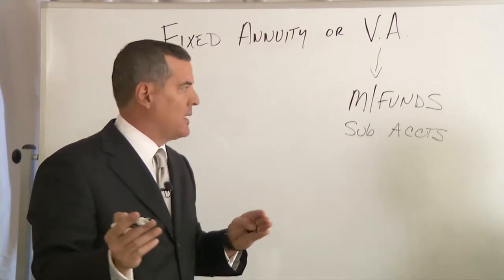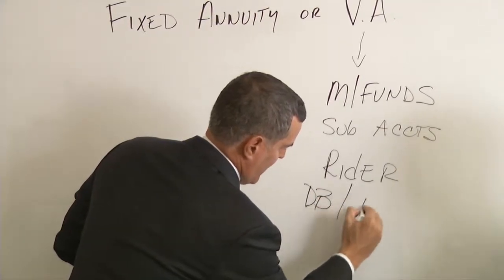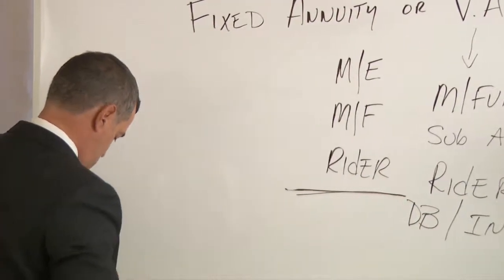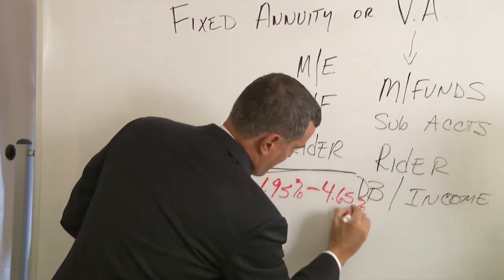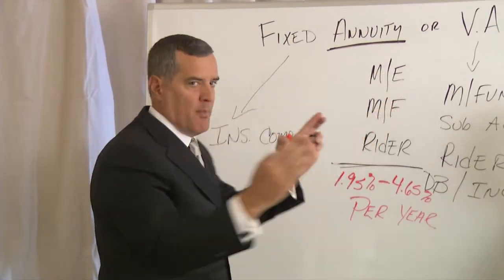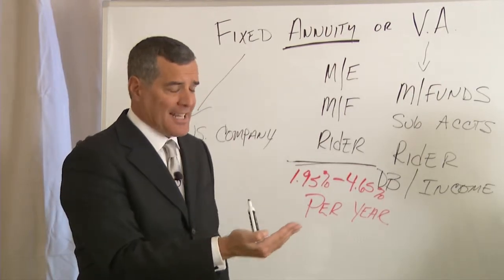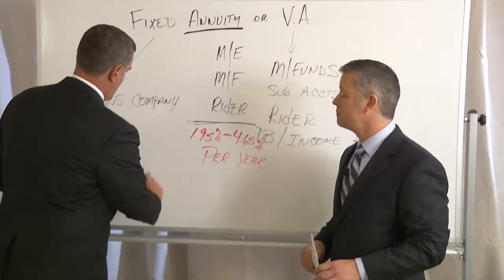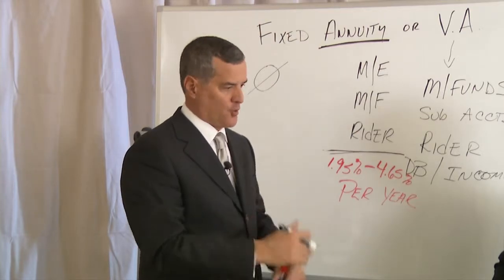Fixed or Variable Annuity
Differences between a Fixed annuity and Variable annuity